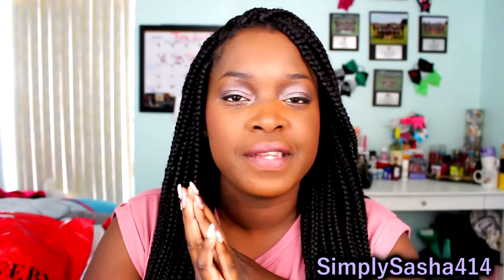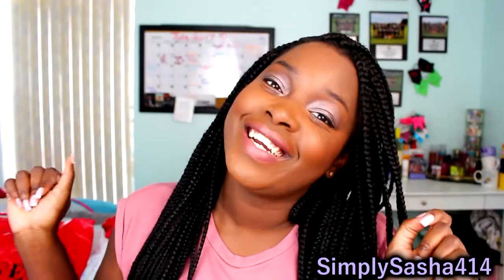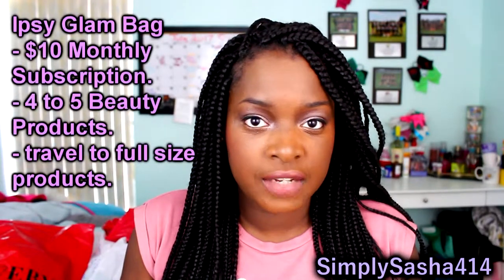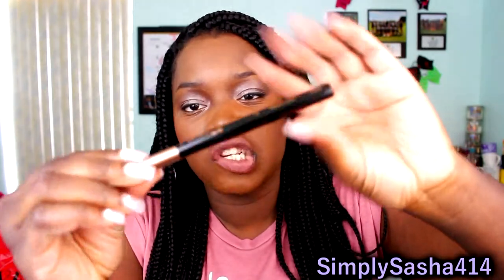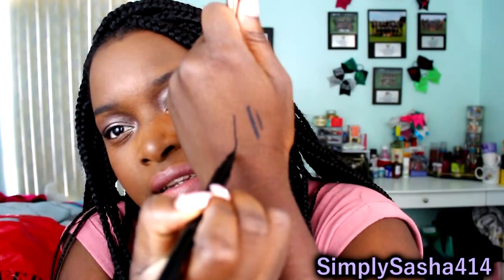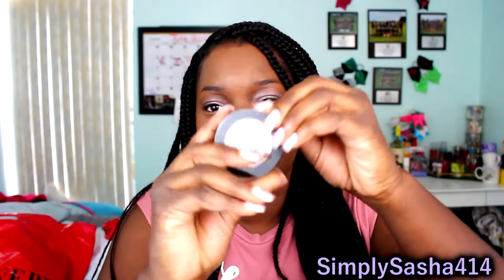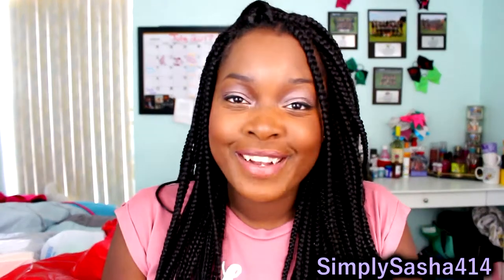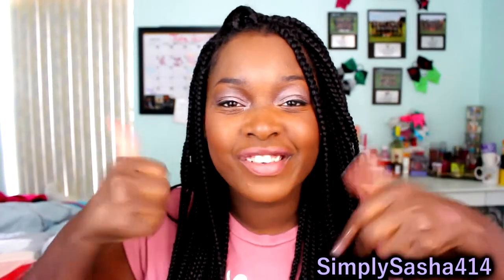(Unboxing) Whats in my IPSY glam bag 2017 (June)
Hey guys in today's video I unbox my Ipsy bag !!! I hope you guys enjoy this video !!! Check out Ipsy the link is just below 😊

MY LINKS!